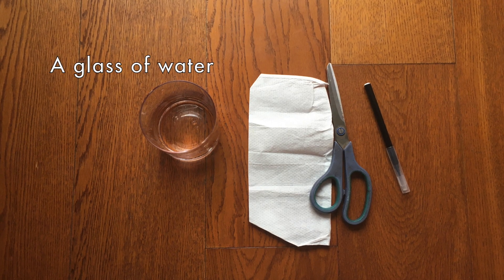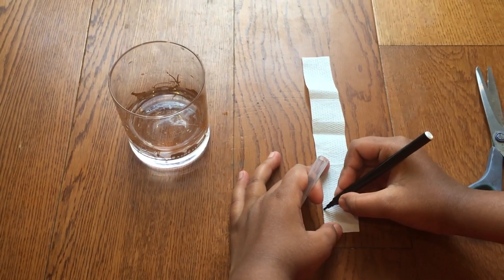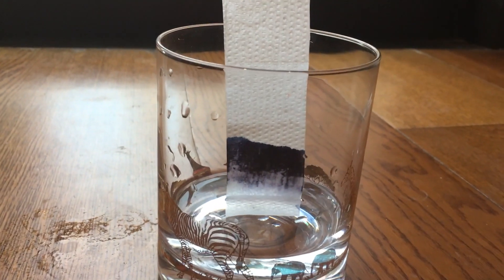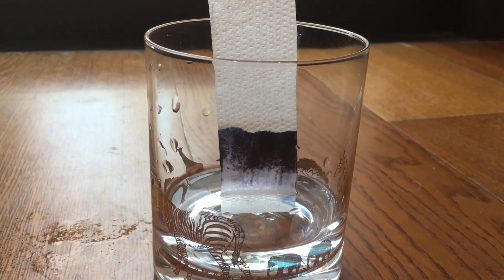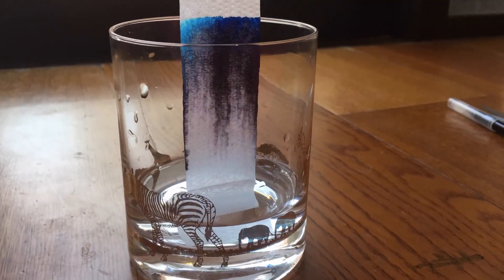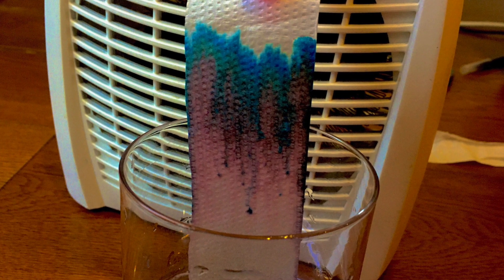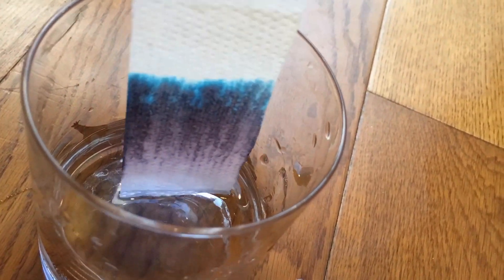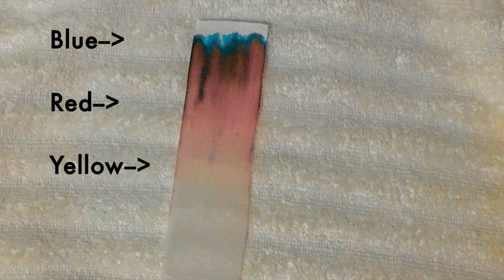Chromatography of black ink using a tissue paper (separating black ink into its constituent colours)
Chromatography of black ink using a tissue paper (separating black ink into its constituent colours). Chromatography is a process of separation of a chemical mixture. In this experiment, we are using black ink as a chemical mixture and trying it to separate it into its constituent colours. It happens because of the differences in the properties of the colours present in the black ink. We dip the tissue paper in water as chromatography works by passing a liquid, in our experiment water through a filter material like tissue paper.  The professional way of chromatography is through a chromatography paper instead of a tissue paper. But no matter what we use, the molecules of the constituent colours travel at different rates through the filter, thereby separating the molecules into layers that appear as different coloured lines on the filter material. It is used to purify chemicals in industries and test products for quality use. There are several other uses of chromatography.